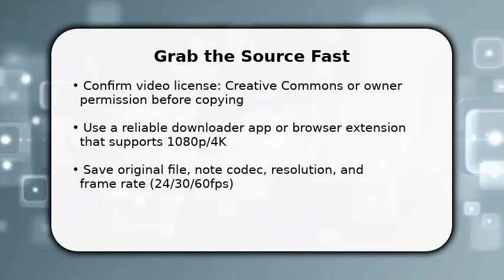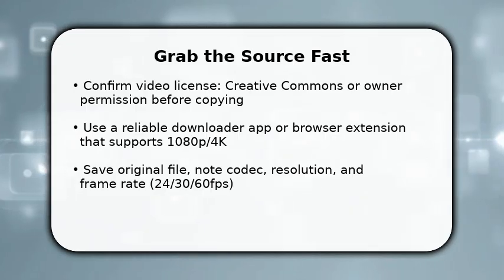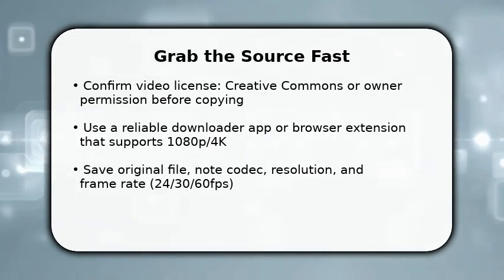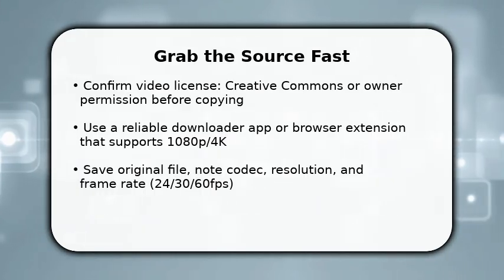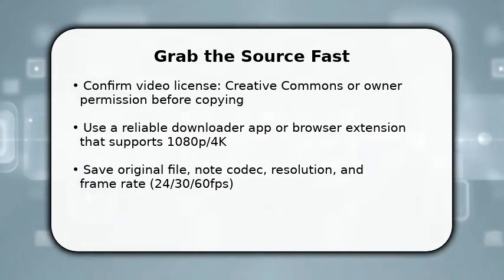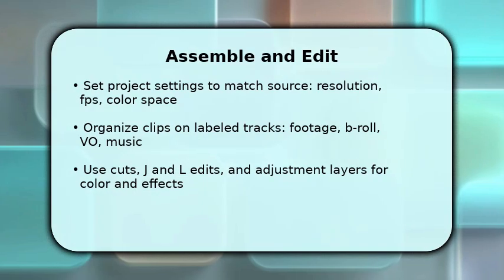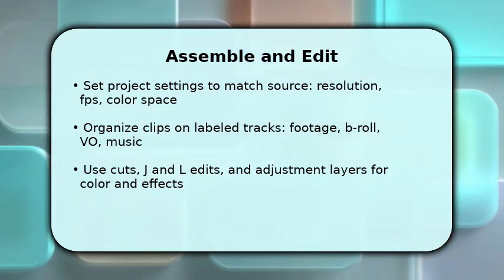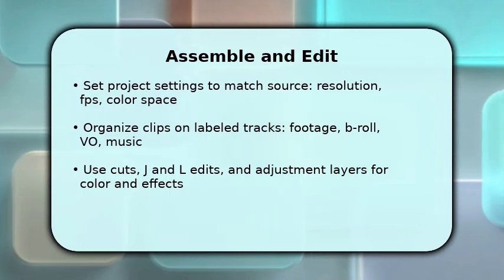How to Copy and Edit Video from Youtube - Full Guide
Discover the step-by-step process of copying and editing videos from YouTube with our comprehensive guide. Learn how to extract, modify content for personal use while respecting copyright laws.